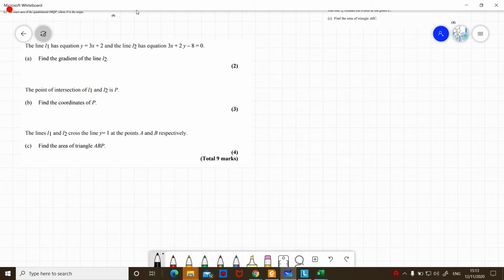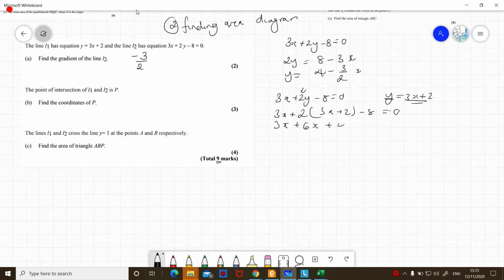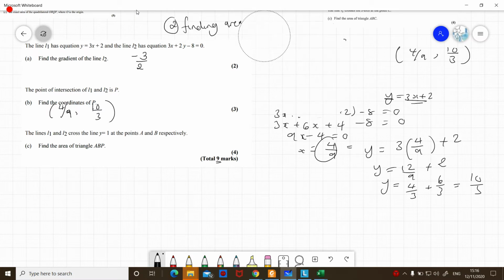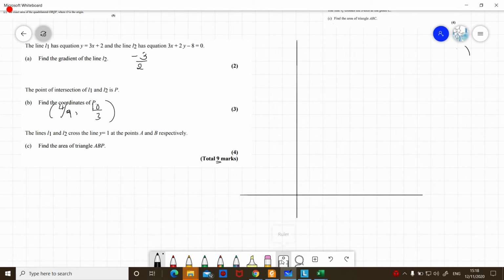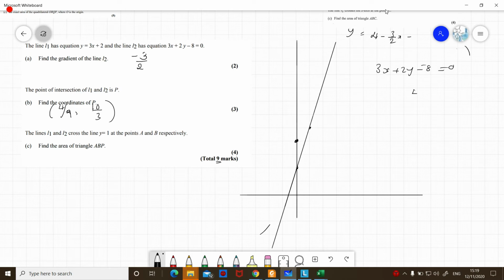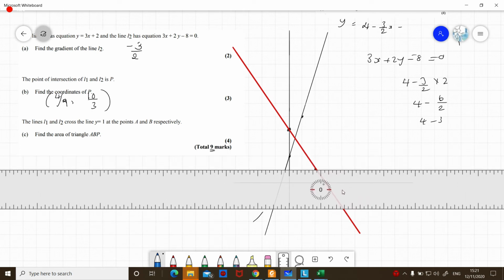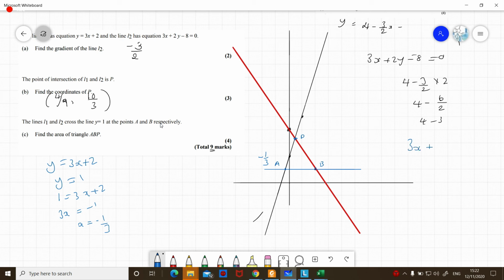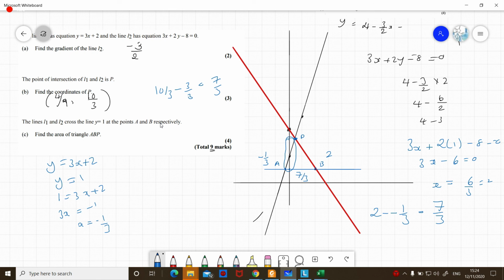Hard AS Level Coordinate Geometry